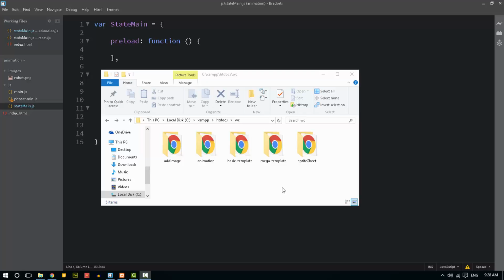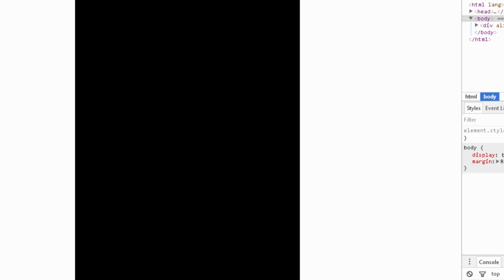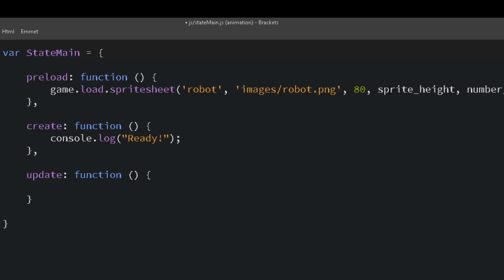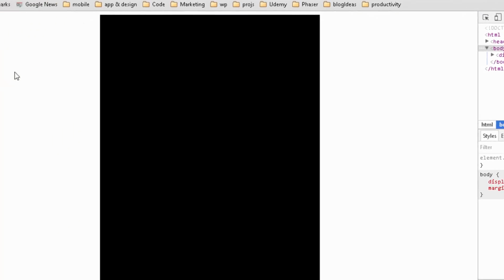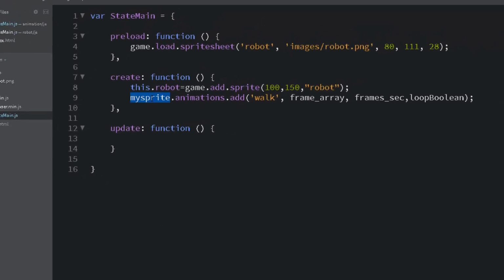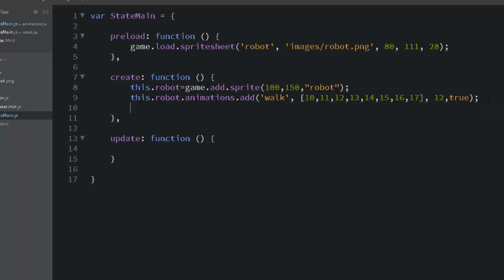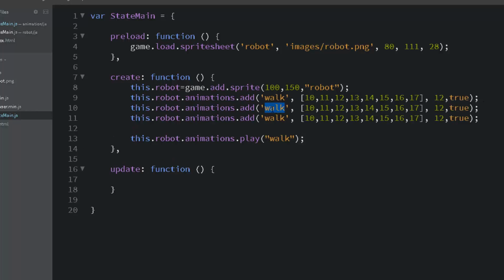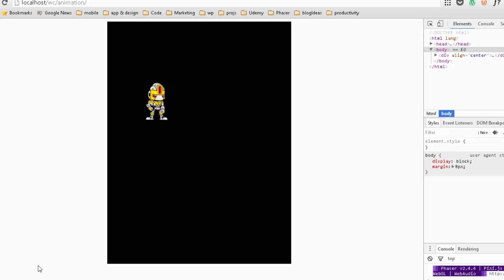Phaser Animations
In this video I show you how to make Phaser animations using a robot sprite sheet.